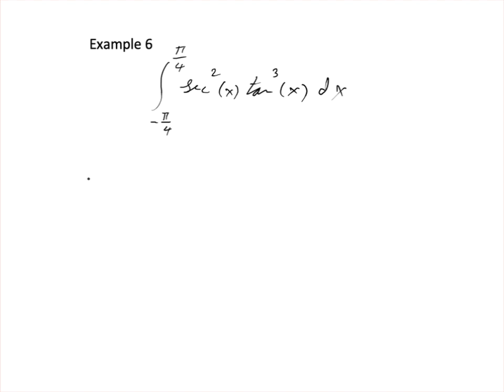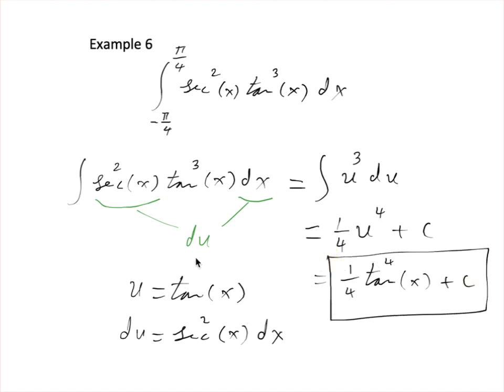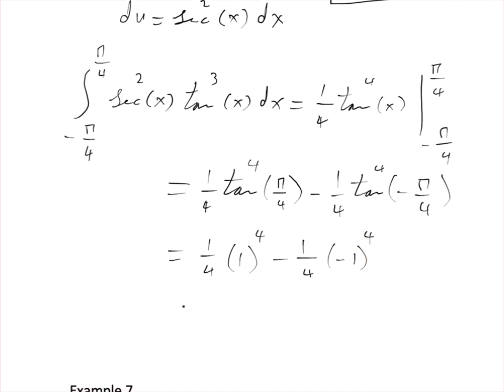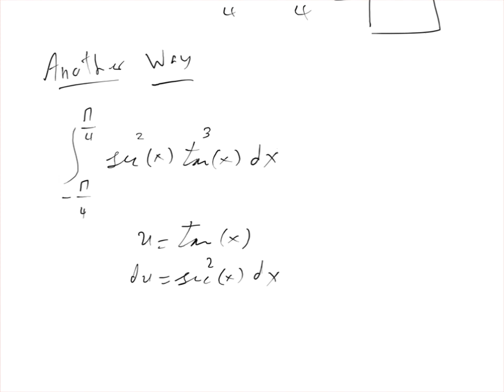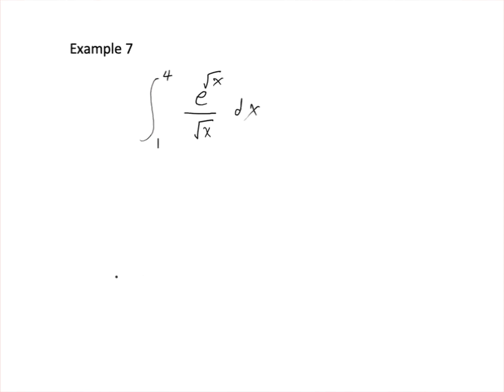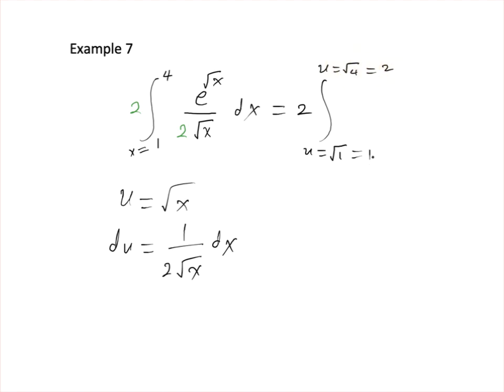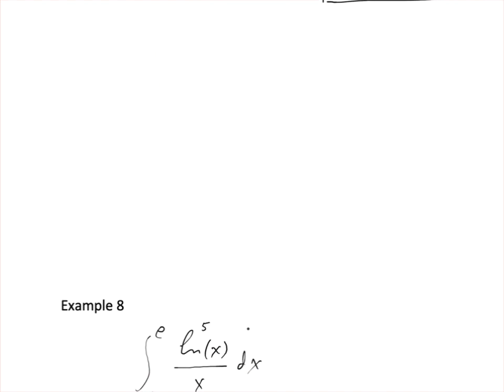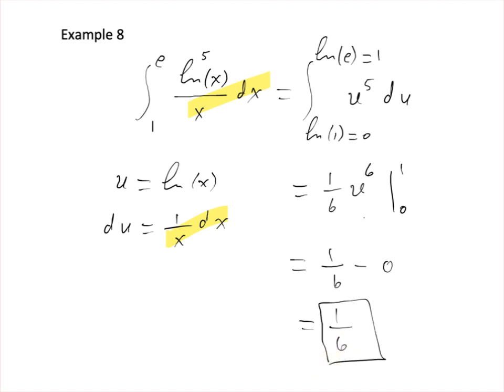u sub 2